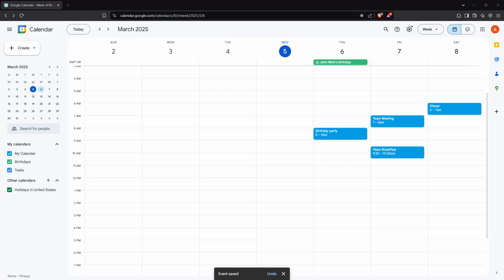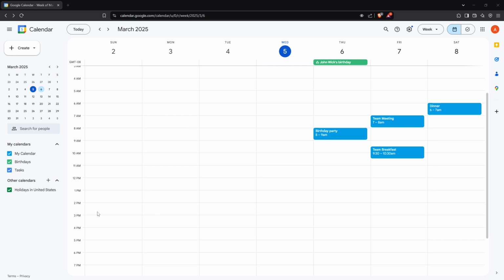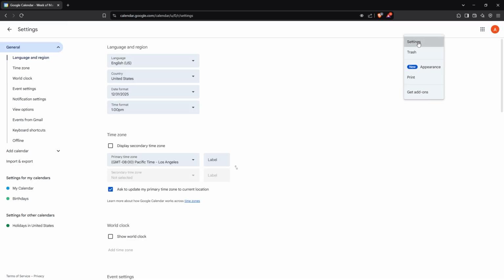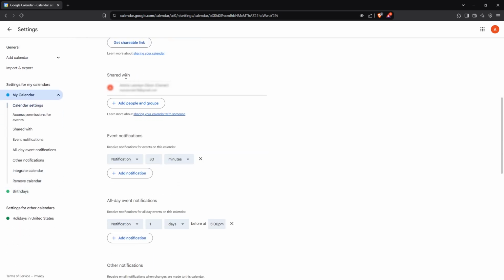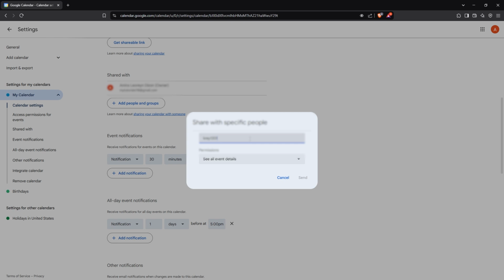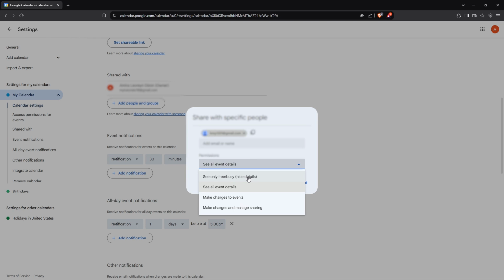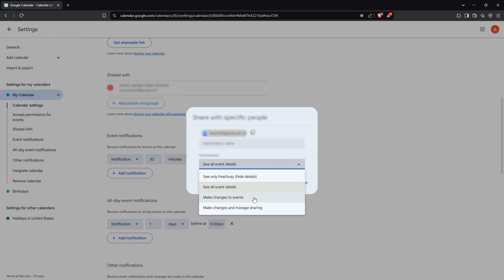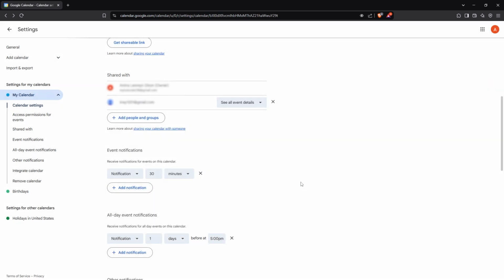How to Create Google Calendar Invite Link Updated [2025 Full Guide]